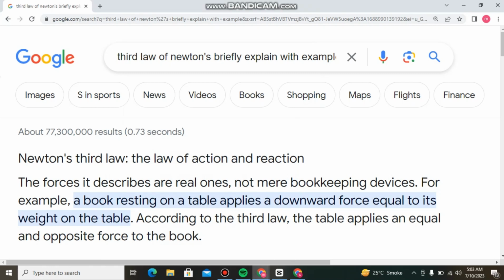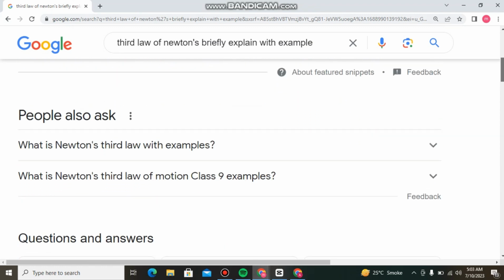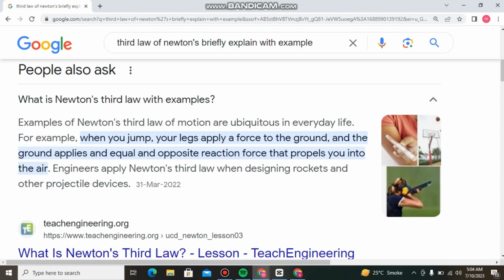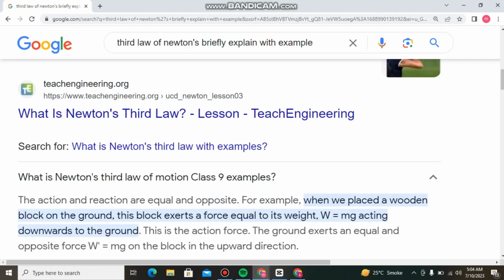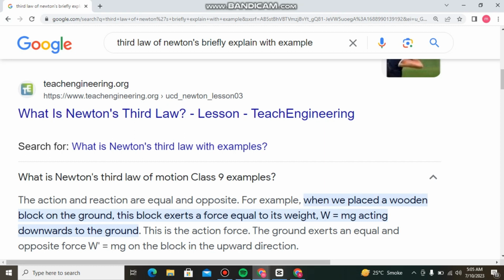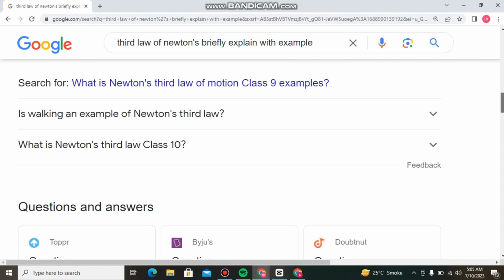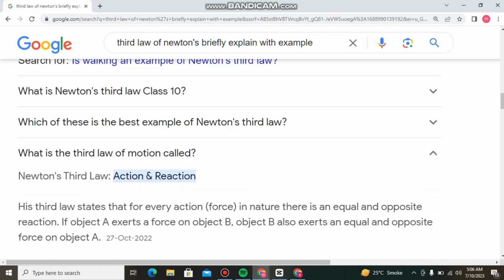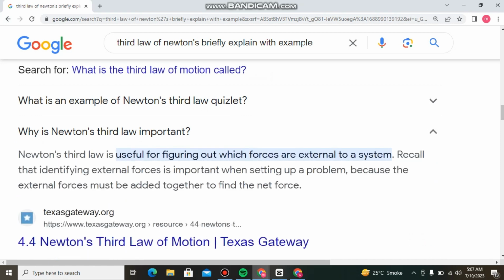Newtons thired law of motion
@newtonlaws-id4eo this is an educational video in this video we briefly explain the newtons 3rd law of motion .